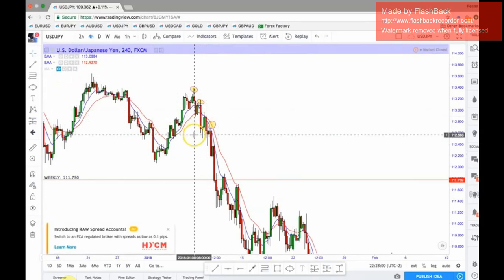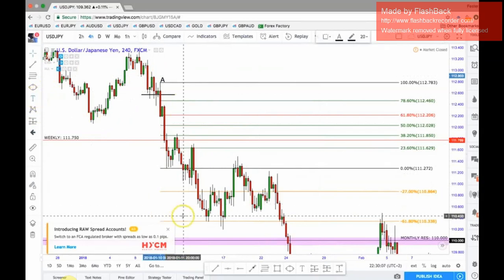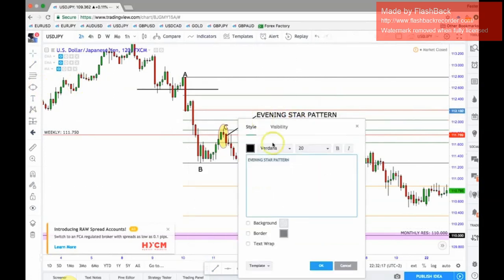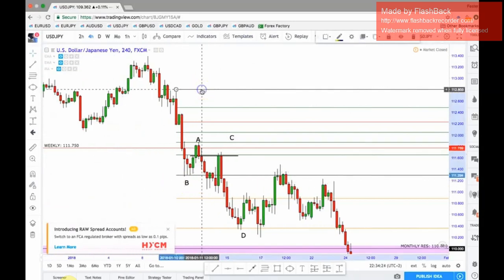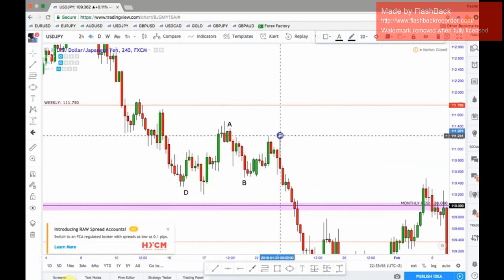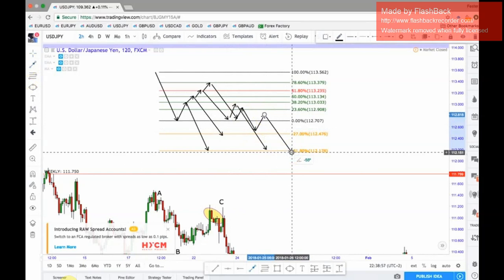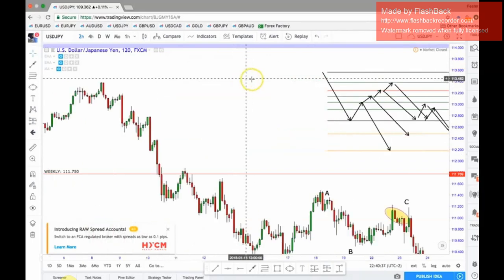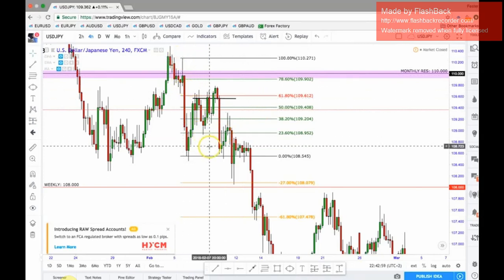How to Set and Use Fibonacci Retracement.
Unlock the potential of Fibonacci retracement with this quick tutorial! Learn how to set up and use it effectively in your trading strategy.